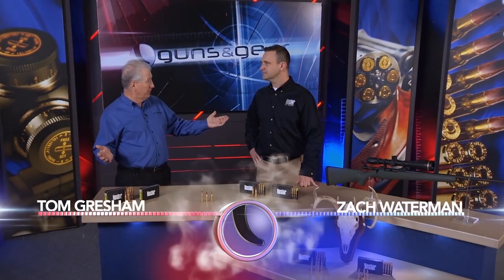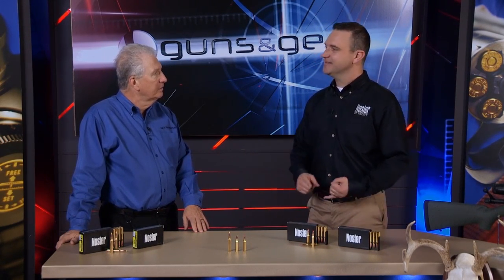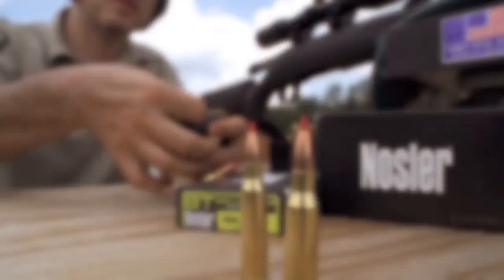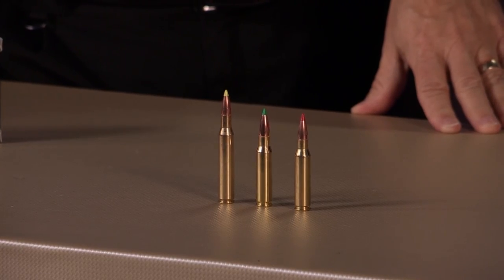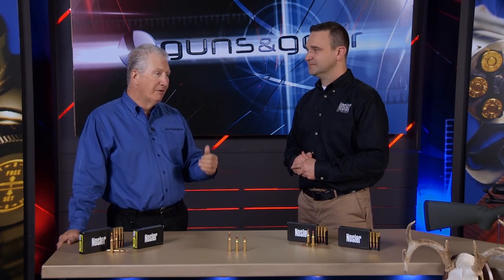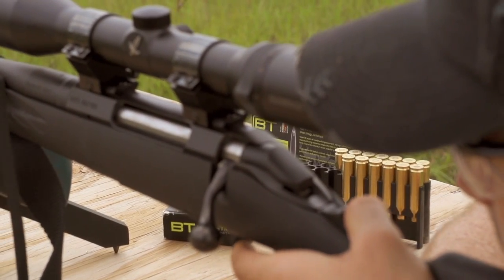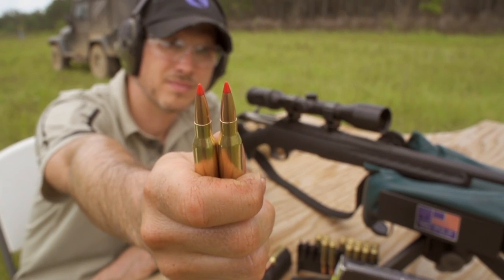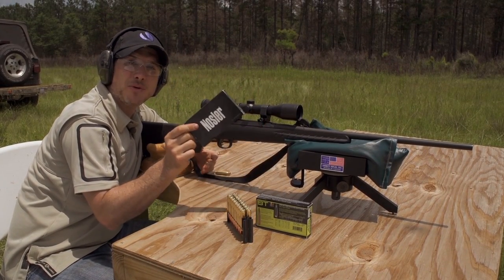Nosler's BT Ballistic Tip Ammunition: Guns & Gear|S7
From Guns & Gear® Season 7: Nosler's Zach Waterman shows off their BT Ballistic Tip Ammunition line, loaded with BT bullets, in the most popular hunting rounds.